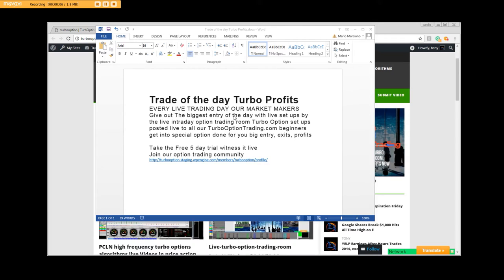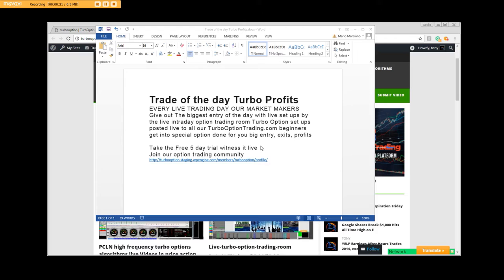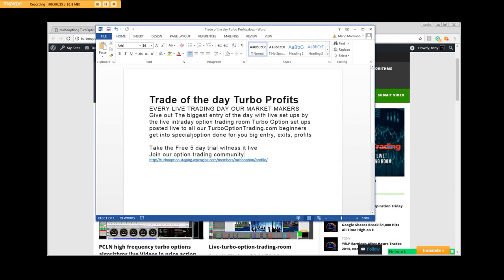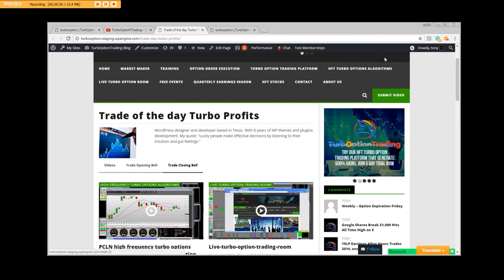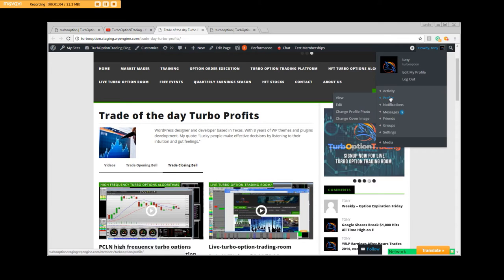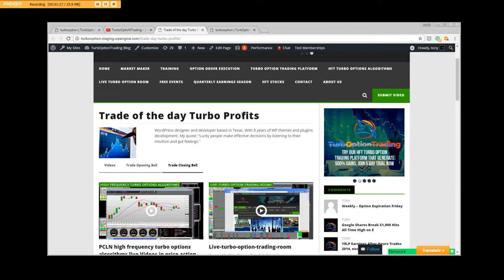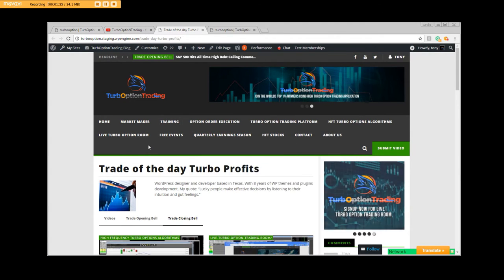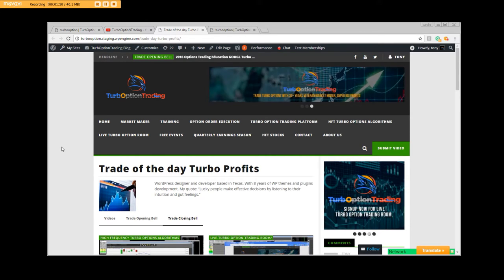.Trade of the day Turbo Profits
EVERY LIVE TRADING DAY OUR MARKET MAKERS
Give out The biggest entry of the day with live set ups by the live intraday option trading room Turbo Option set ups posted live to all our TurboOptionTrading.com beginners get into special option done for you big entry, exits, profits

Take the Free 5 day trial witness it live